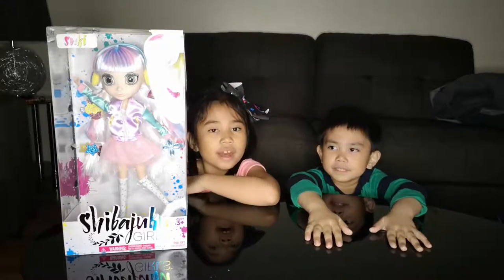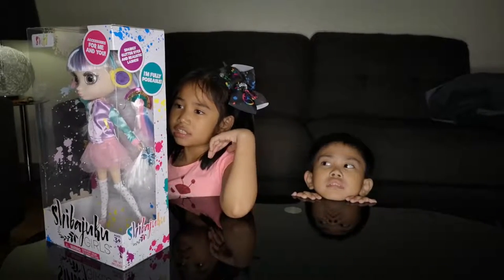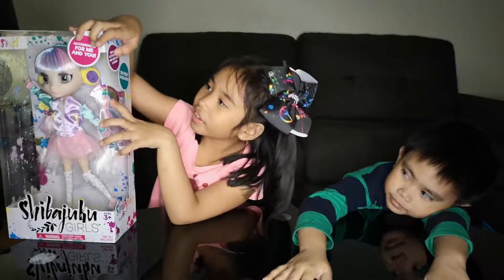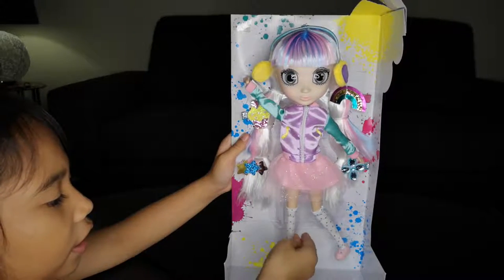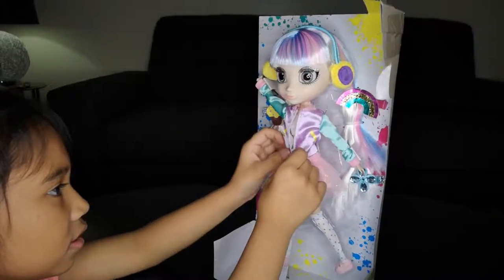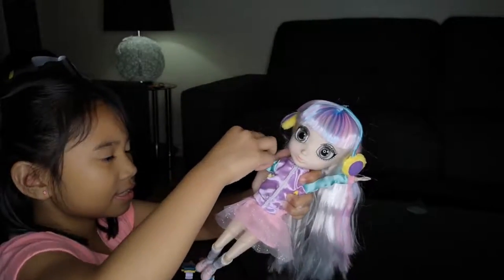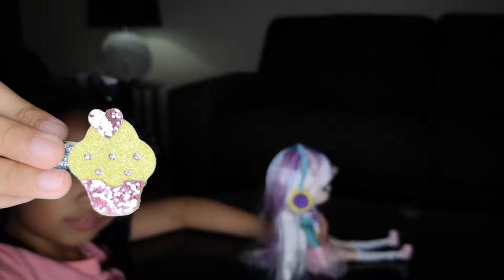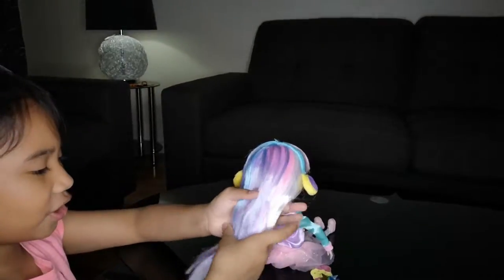Unbox Shibajuku Girls Clothes Doll Review | KyleSeanTV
Unbox Shibajuku Girls Clothes Doll Review

Looking for toys for your collection or for your gift this coming this coming Christmas?

We have the following toys collection and more..

Do you want to Watch our playtime at PlayGround here in Halifax?

1.

2.) Kyle and Sean at Lincoln Cross Playground

3.) Weekend Bonding with Kyle and Sean at Downtown Halifax